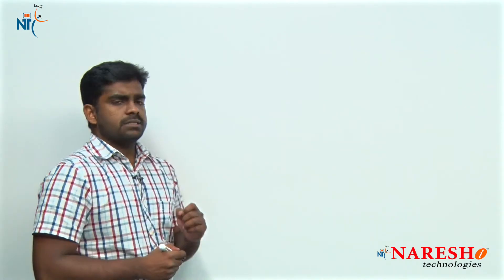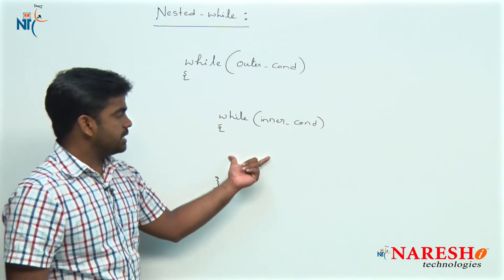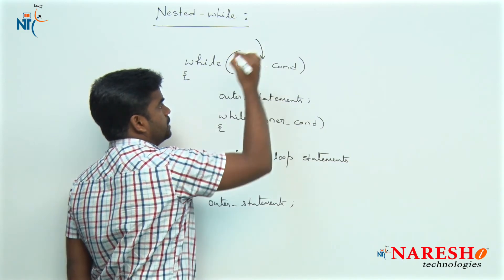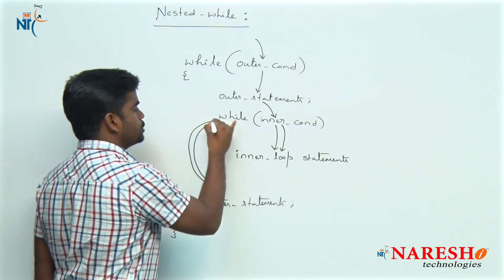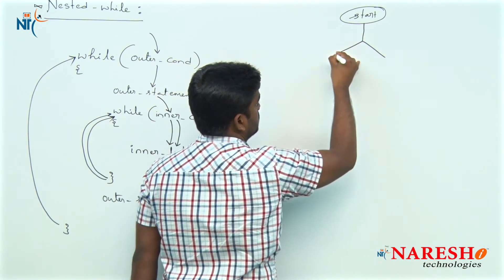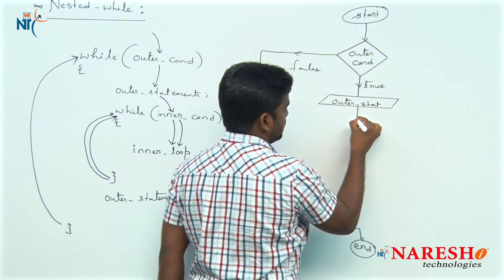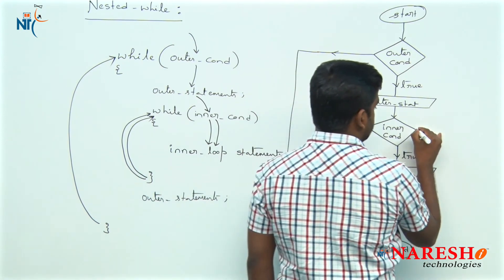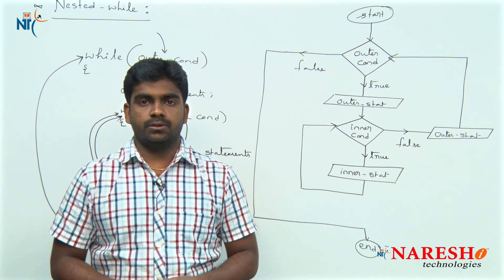nested while loop | Control Flow Structures Tutorial | Naresh IT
This video tutorial explains clearly what is nested while loop , syntax and flow in logical programming.